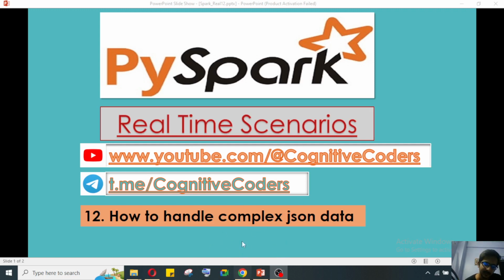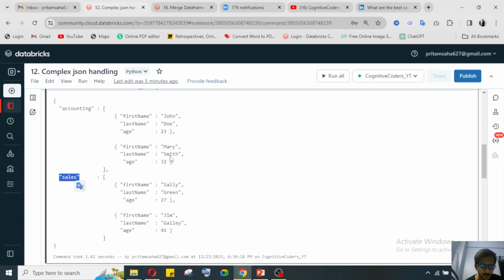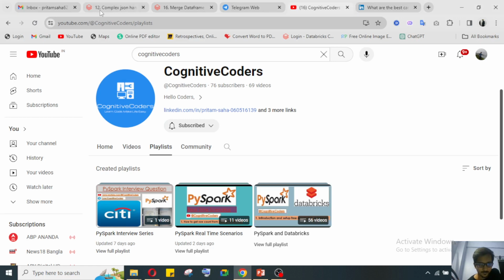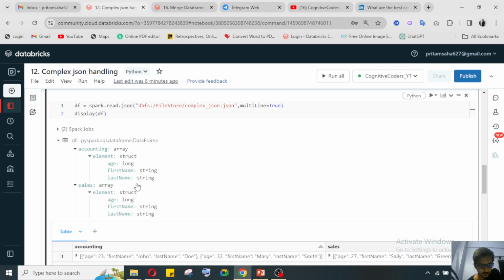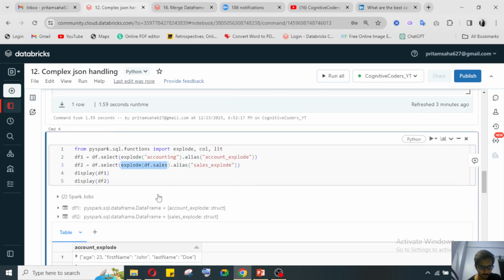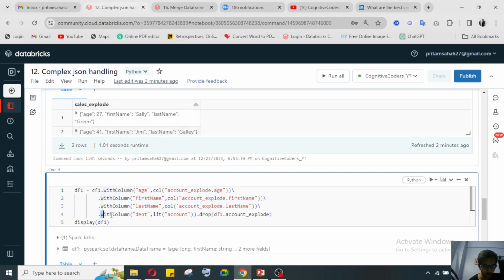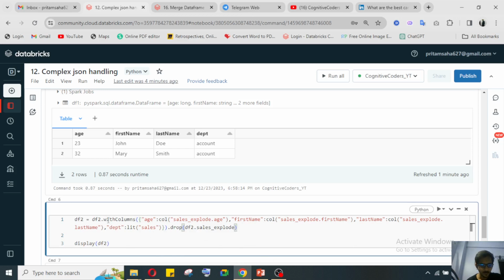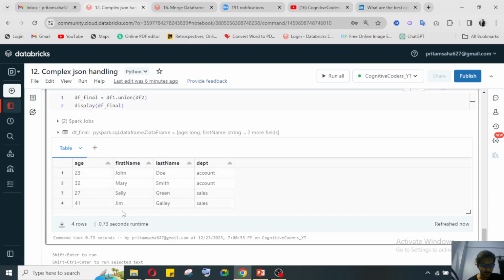How to handle complex json data in PySpark | Part-1 | PySpark Tutorial